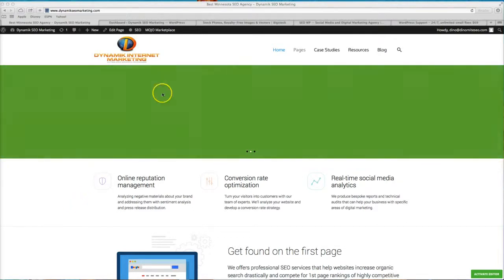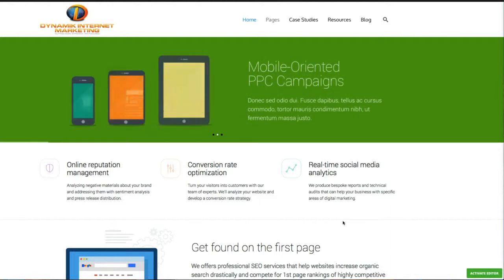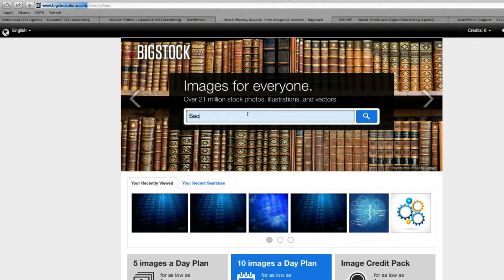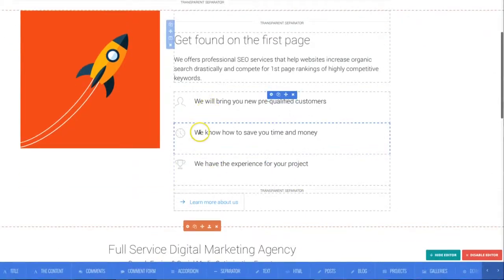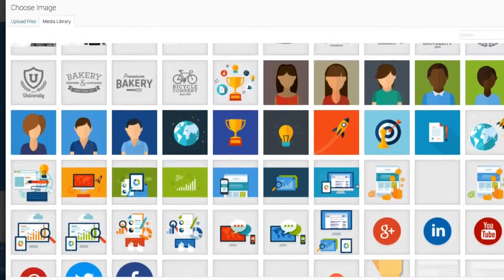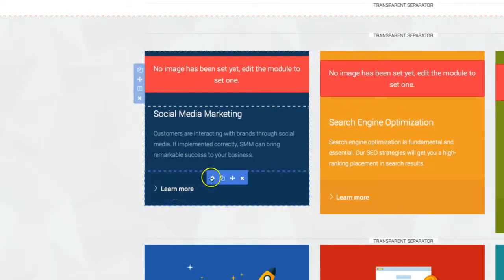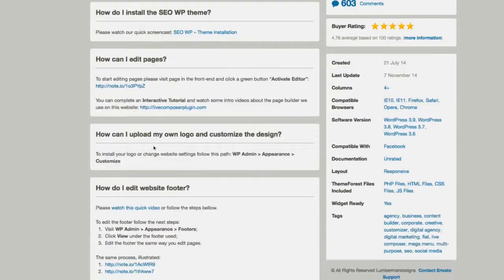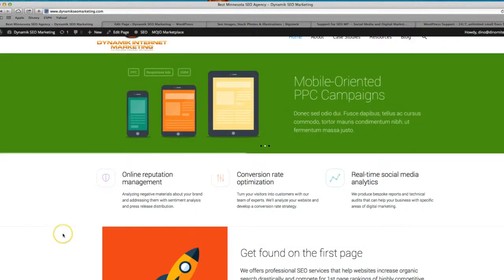Customize SEO Agency Content Video #3 - Build an SEO Agency Website in 1 Hour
Build an SEO Agency Website in 1 hour - Escape Your 9-5 job at Dynamik365.com